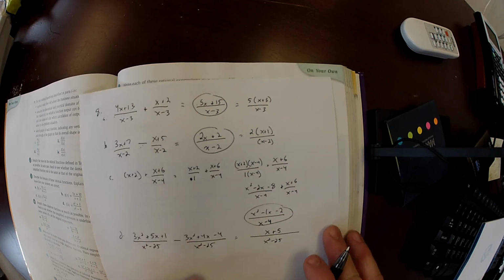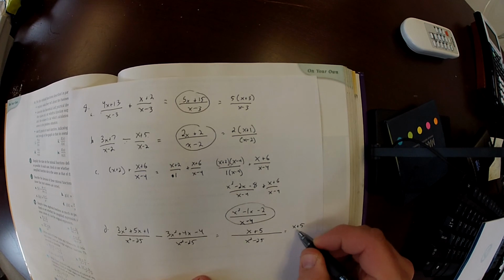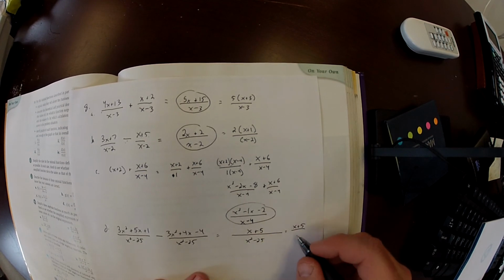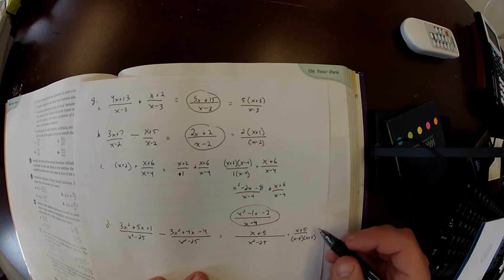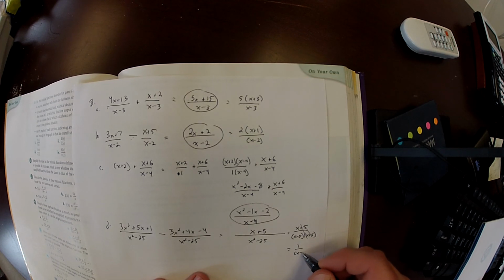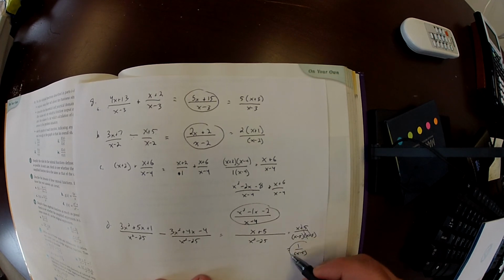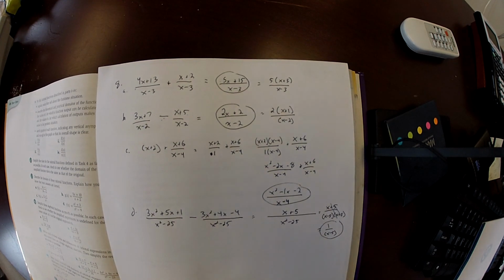Unit 5 Lesson 3 Day 4 HW: 8